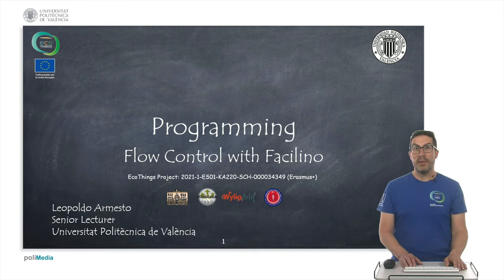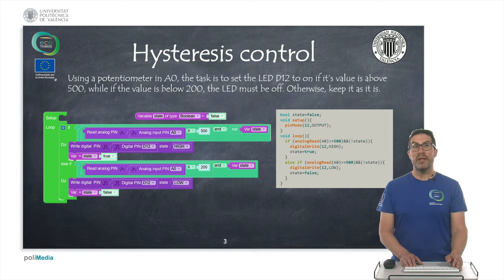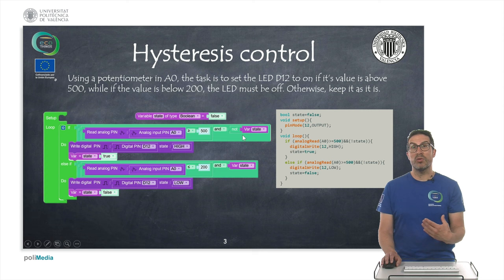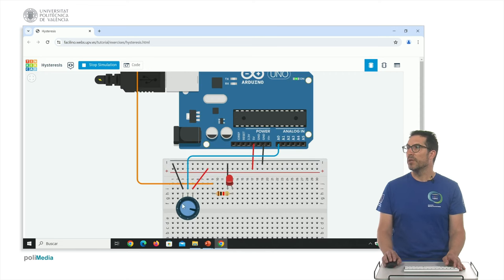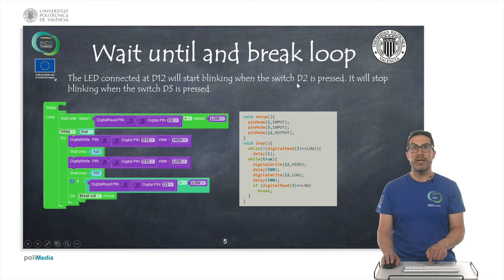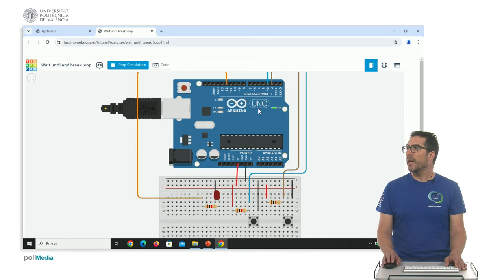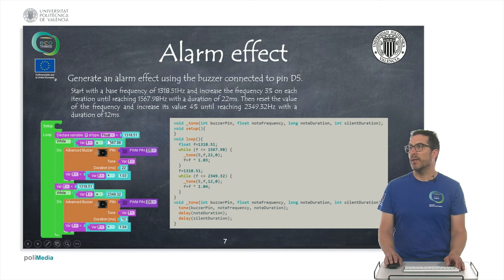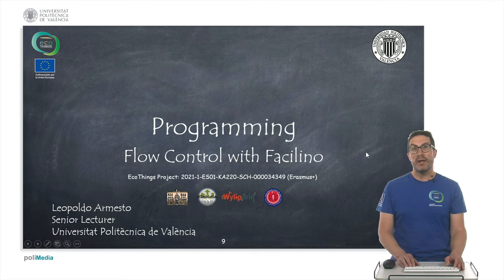EcoThings: Programming. Flow Control with Facilino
This video explain the use of flow control instructions in Facilino.